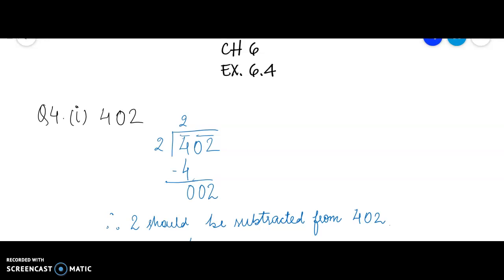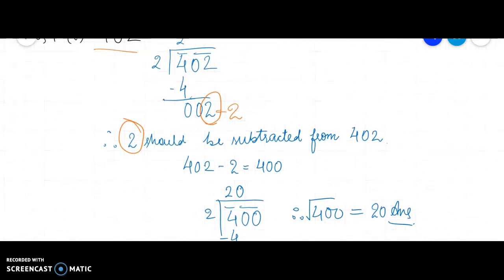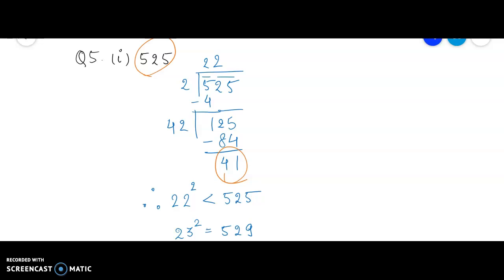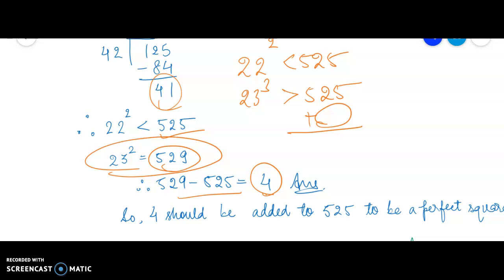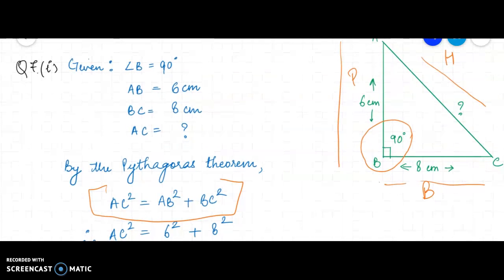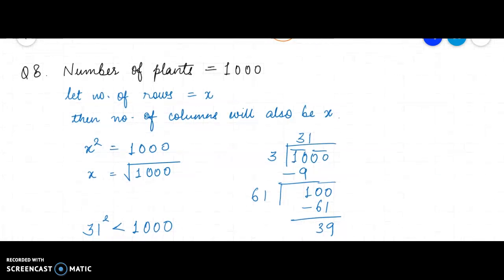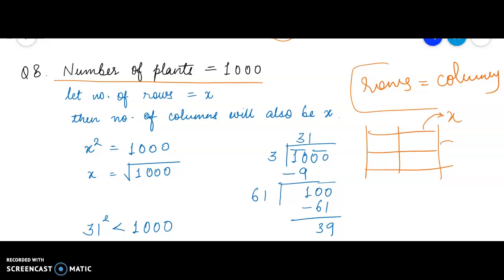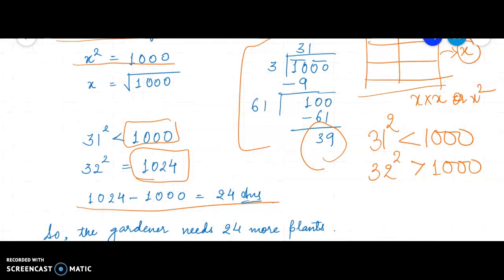class 8 ch6 Ex.6.4 Q4, 5, 7, 8